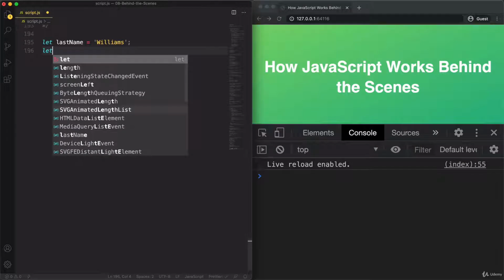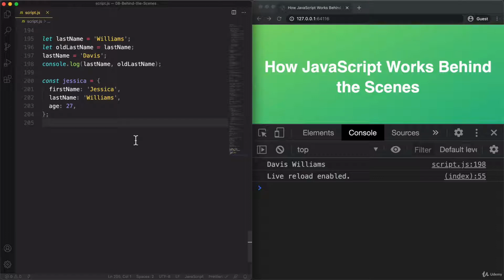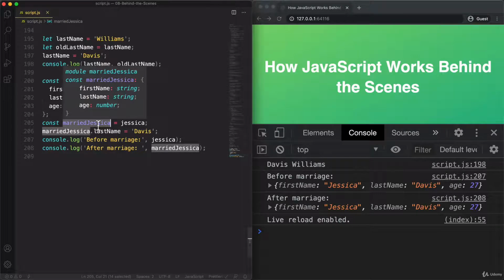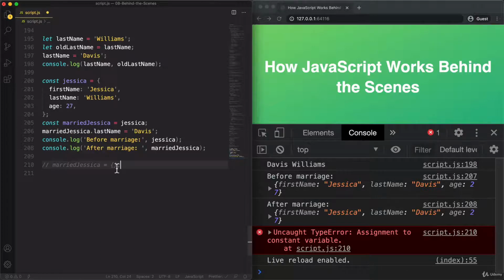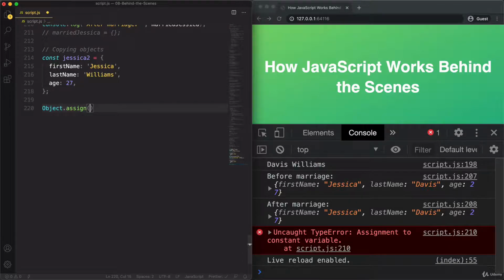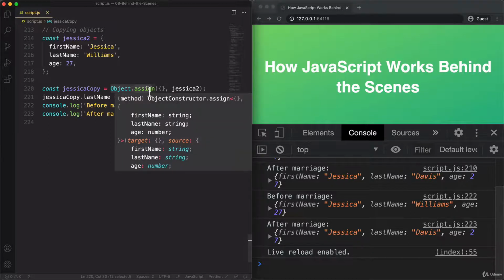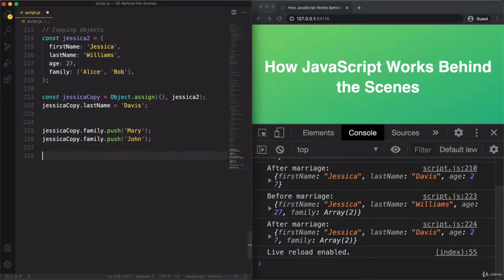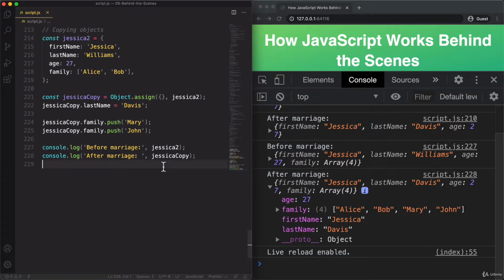#11 Primitives vs Objects in Practice